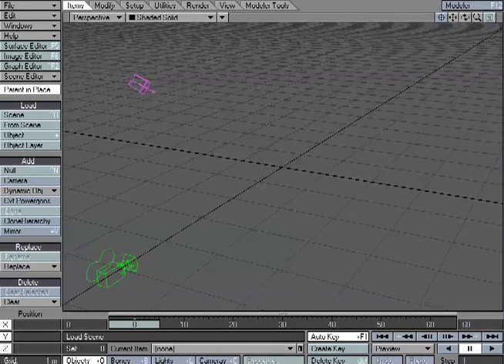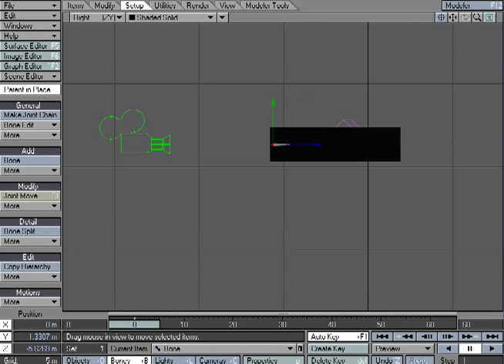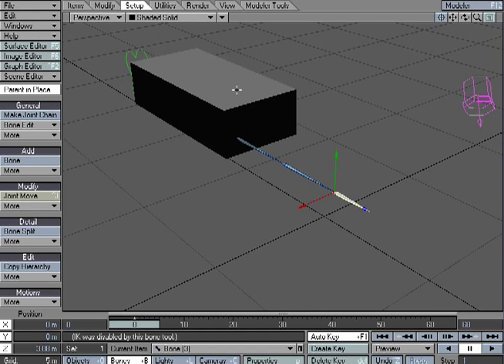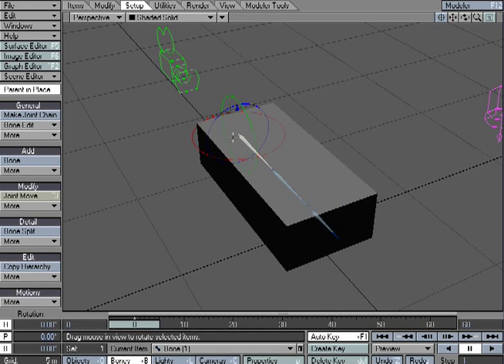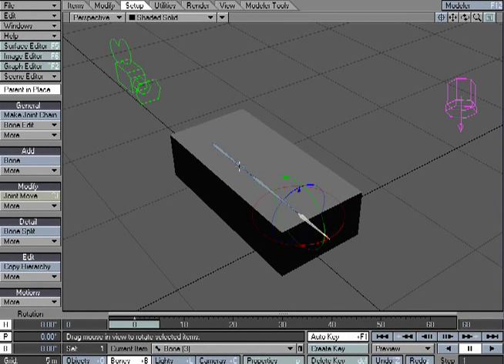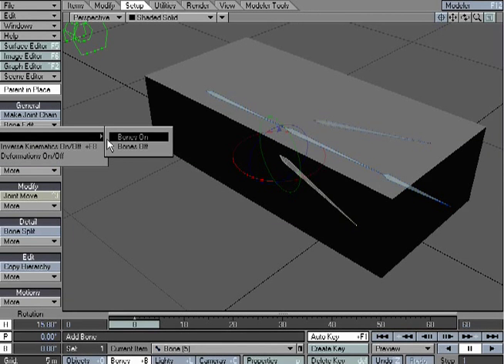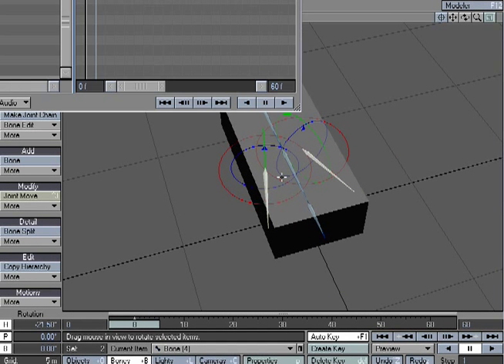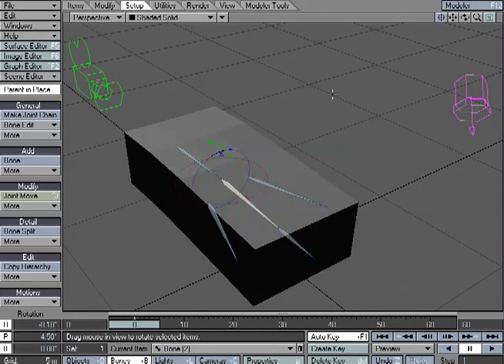Bone Rigging Problems in Lightwave #1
A look at common problems editing bones in Lightwave.